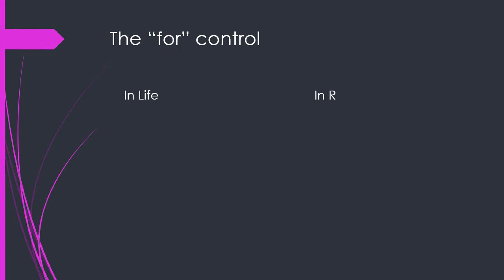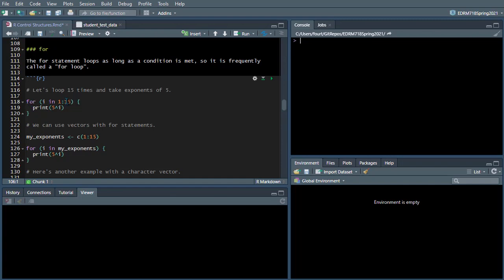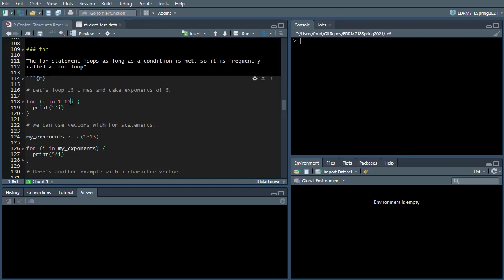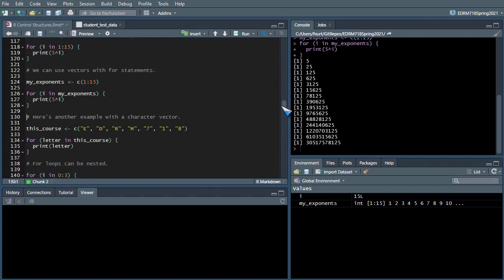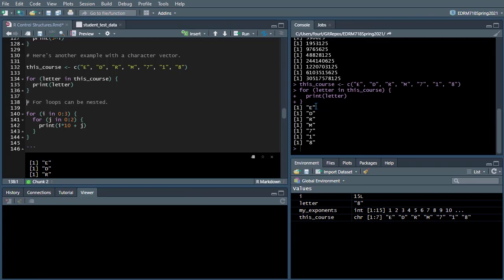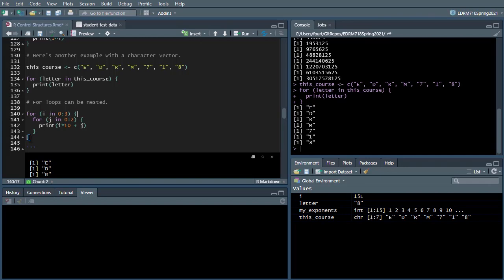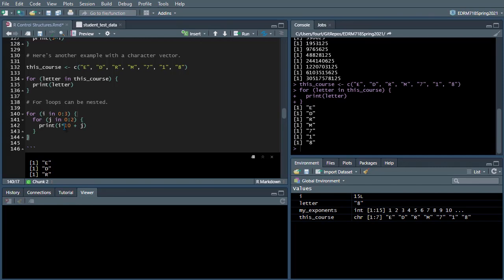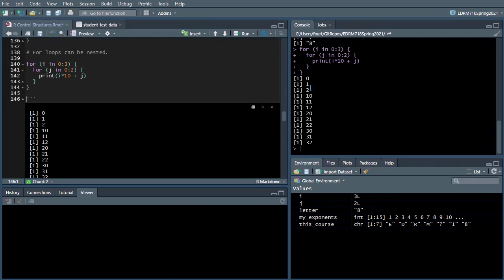Control Structures (Part 2)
Mike introduces for loops, a very common control structure. (Running time: 12 minutes, 13 seconds)